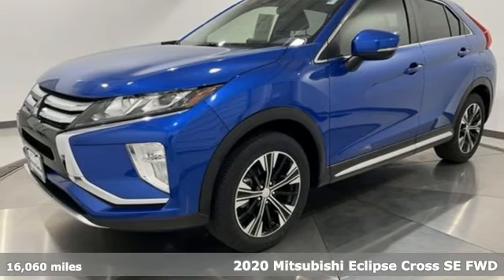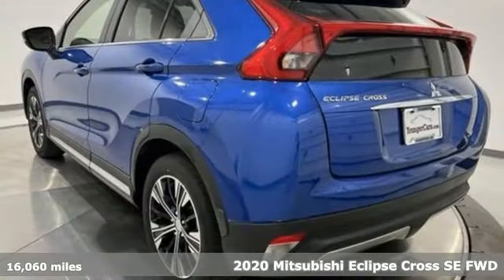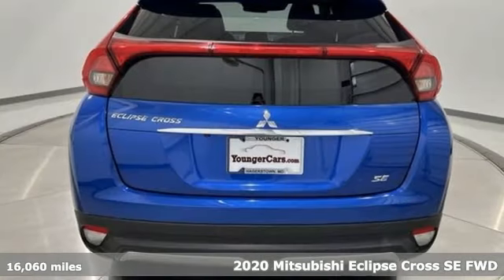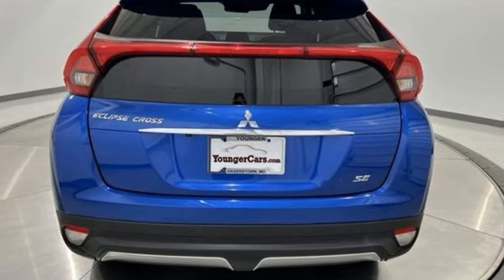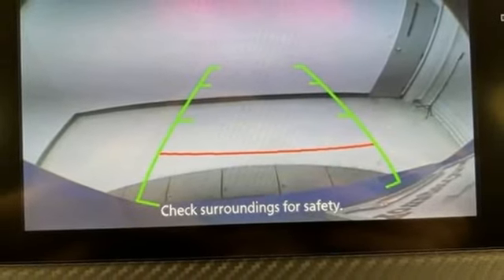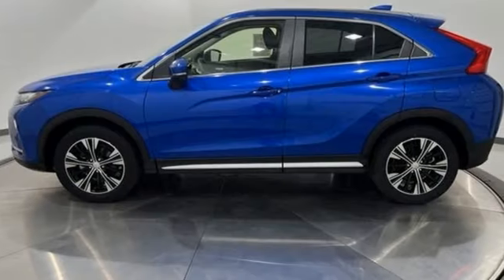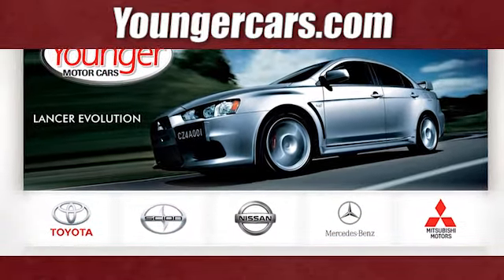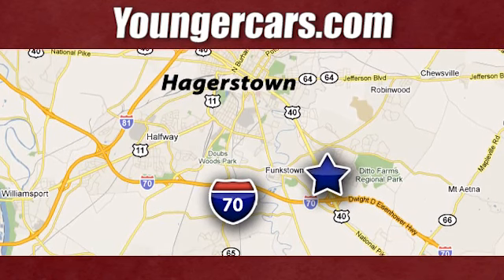Used 2020 Mitsubishi Eclipse Cross Frederick MD Hagerstown, WV #7759600 - SOLD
Year: 2020
Make: Mitsubishi
Model: Eclipse Cross
Trim: SE
Engine: 1.5L I4 DI Turbocharged DOHC 16V LEV3-ULEV70 152hp
Transmission: CVT
Color: Blue
Interior: Black
Mileage: 16060
Stock #: 7759600
VIN: JA4AS5AAXLZ000391
Recent Arrival!br2020 Mitsubishi Eclipse Cross SE Octane Blue Metallic 1.5L I4 DI Turbocharged DOHC 16V LEV3-ULEV70 152hp FWDbrbrABS brakes, Alloy wheels, Electronic Stability Control, Emergency communication system, Front dual zone A/C, Heated door mirrors, Heated Front Bucket Seats, Heated front seats, Illuminated entry, Low tire pressure warning, Radio: AM/FM 7.0" Smartphone Link Display Audio, Remote keyless entry, Traction control.brbrPriced below KBB Fair Purchase Price! CARFAX One-Owner. Clean CARFAX. 25/28 City/Highway MPGbrbrbrSince 1976 the Younger family has been serving the Tri-State area with one of the best automotive experience available. Being a family owned operation allows Younger to take a caring attitude towards it's customers for long-term relationships. Our Dealership is built around customer service with a dealer who really takes you seriously. Our new state-of-the-art building is full of new and exciting features like Wifi (Wireless Internet), Flat Screen TV's, leather comfy chairs in the Service Waiting Area, a coffee/cappuccino machine, fresh donuts daily, a slushy machine, and complimentary popcorn. We also offer complimentary hot dogs and Quizno's subs at lunchtime when you're here for a service appointment!brbrSo, if you're looking for a quality vehicle and superior customer service, contact us and we will deliver.brbrYou have my personal commitment to a fun and rewarding automotive experience!brbrBrandon Younger Owner/President.

Be One!

Address:
1945 Dual Highway